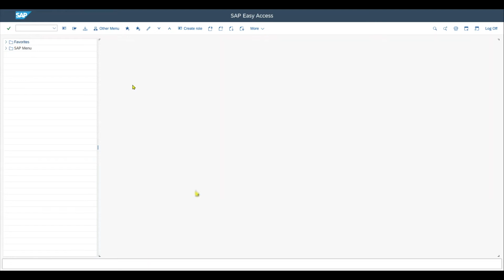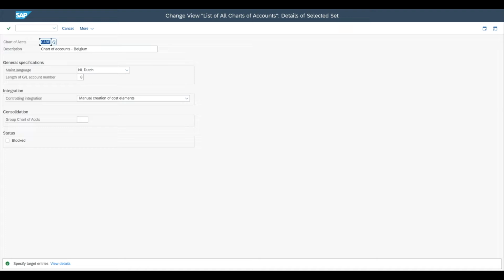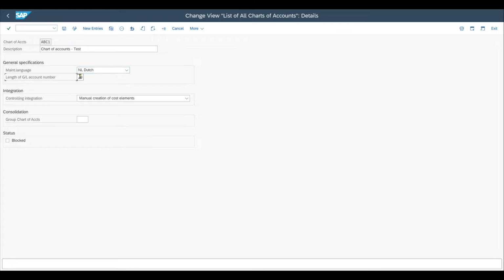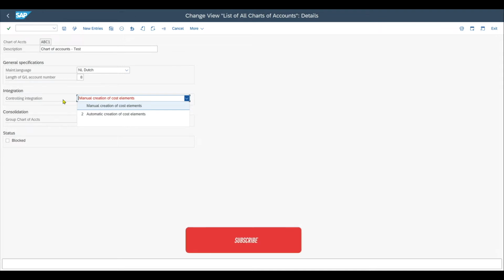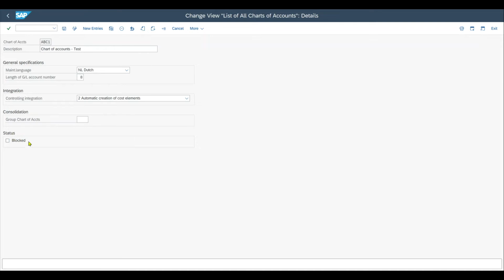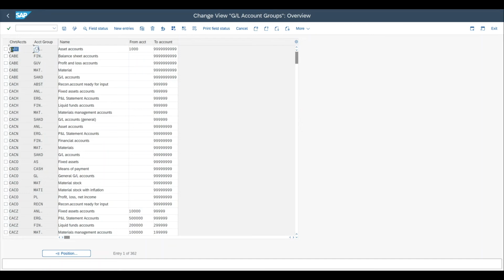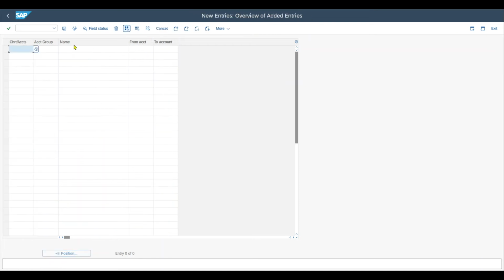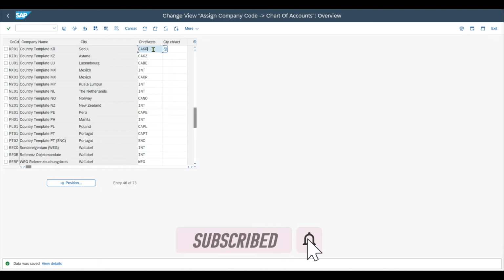Chart of Accounts in SAP S/4HANA FICO: A Step-by-Step Guide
This SAP2Go video explains how we can create a chart of accounts in both SAP ECC and SAP S/4HANA on premise for GUI. A chart of account lists all our general ledger accounts. It is integrated with controlling and can be assigned to one or even multiple company codes in the SAP system.

Timestamps:

00:00 how to create a chart of accounts in SAP
04:27 Account Groups for General Ledger Accounts
06:25 Assign Chart of Accounts to Company Codes